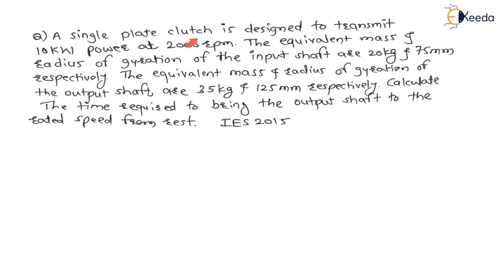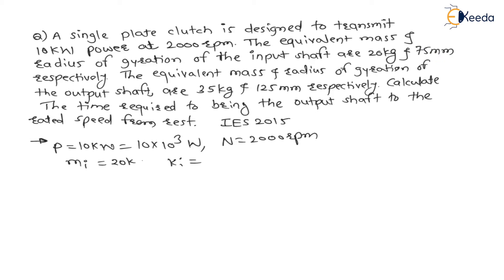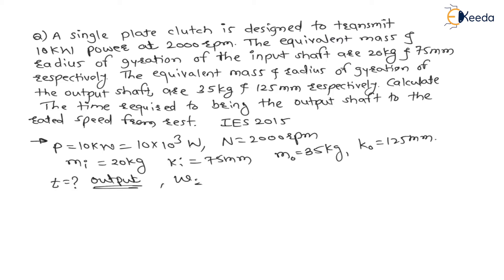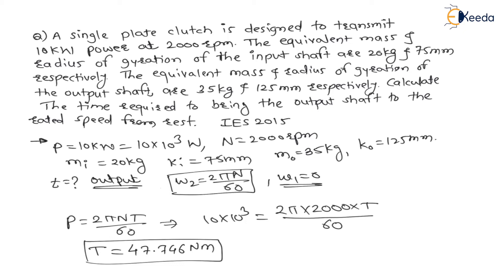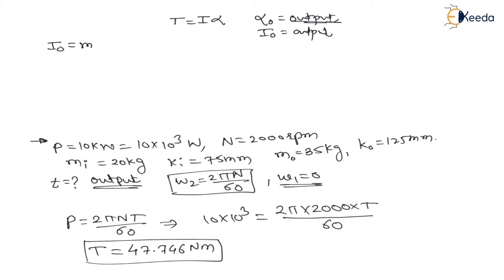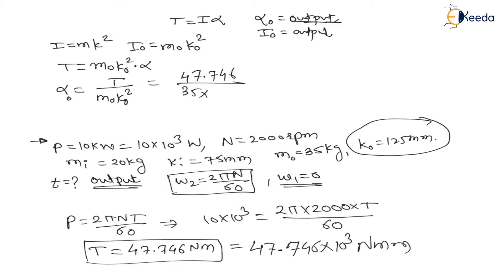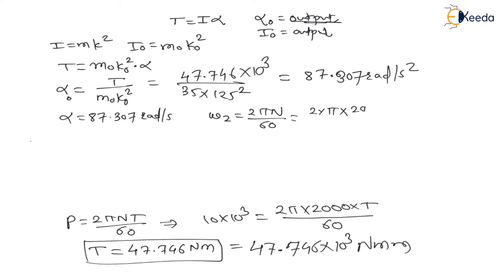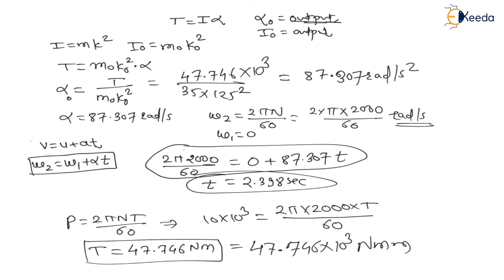Mastering the Numerical16: Single plate clutch | Design of Brakes and Clutches | GATE Machine Design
In this insightful video, we delve deep into the intricacies of the Single Plate Clutch, a crucial component in the realm of Brakes and Clutches. With a focus on practical application, we demystify complex numerical problems associated with its design. Whether you're a GATE aspirant or simply passionate about Machine Design, this tutorial provides valuable insights. Step by step, we break down the process in easy-to-follow language. Join us to enhance your understanding of this fundamental element and boost your expertise in the field. Don't miss out - hit play now!

Happy Learning.